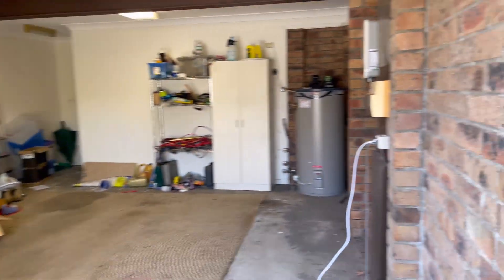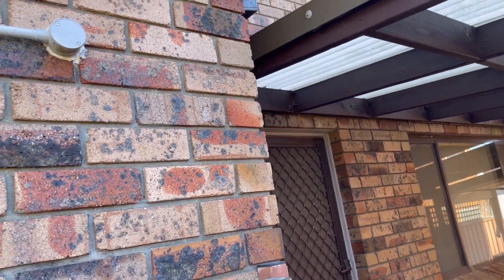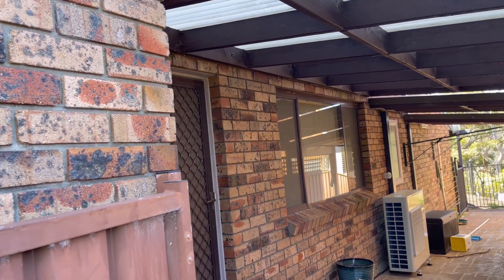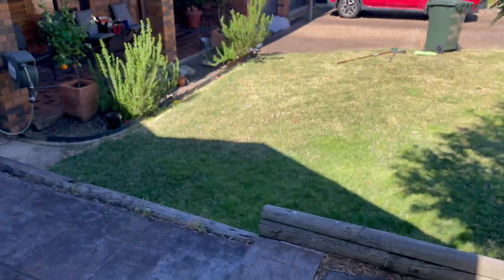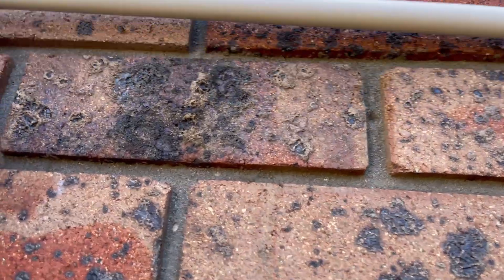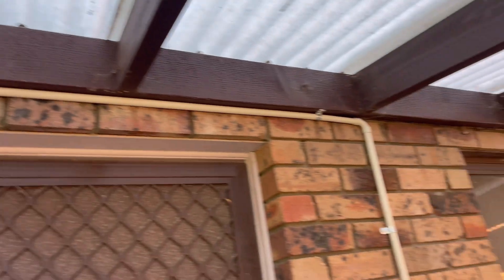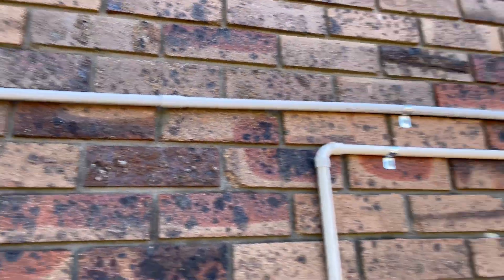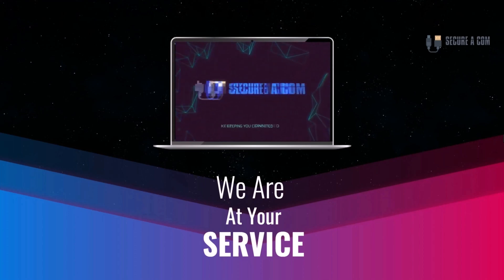NBN FTTP Free Fibre Upgrade | Relocating NBN Box Or Router From Garage To Inside House With Conduit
Hey everyone! Jason here from SECURE A COM. 👋

In today's video, we're on-site with a customer who's getting an upgrade to NBN Fiber to the Premises (FTTP). 🚀 Join me as I walk you through the installation process, share some expert tips on conduit work, and discuss the challenges we faced relocating the NBN box. 🛠️

Originally, the customer wanted to relocate the fiber box, but after assessing the structural complexities—like single-skin brick walls and varying roofing levels—we decided the best solution was to keep the box in the garage. 🏠 Instead, we ran a Cat 6A cable and installed a new socket on the wall, ensuring optimal performance without unnecessary complications. 💡

This project also gave me the chance to share some handy tips for those doing conduit work solo. If you've ever struggled with keeping conduits in place while working alone, you'll find these tricks helpful! 🔧

But that's not all! I wanted to take a moment to say a massive THANK YOU to all our subscribers. 🙏 We've just surpassed 1 million views and 3,500 subscribers on the channel! 🎉 It's incredible to see how far we've come, and it's all thanks to you.

To celebrate this milestone, I'm hosting a Q&A session! 💬 Drop your questions in the comments below—whether they're about our services, NBN upgrades, internet issues, or anything else you're curious about. I'll be selecting some to answer in an upcoming video, so don't be shy! 😉

If you're in the Shire and need assistance with:

✨ Fixing faults like bridge taps ✨ Resolving NBN service issues ✨ Installing new cabling and sockets ✨ Upgrading to NBN Fiber to the Premises

We're here to help you get the most out of your internet services. 📶